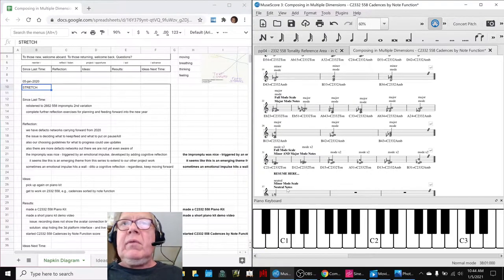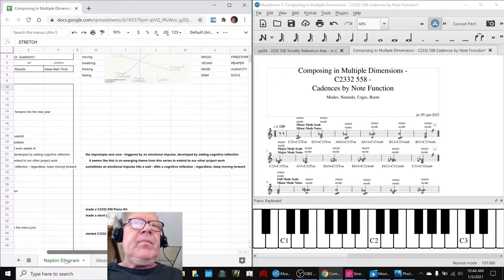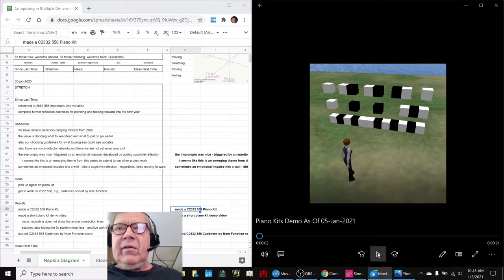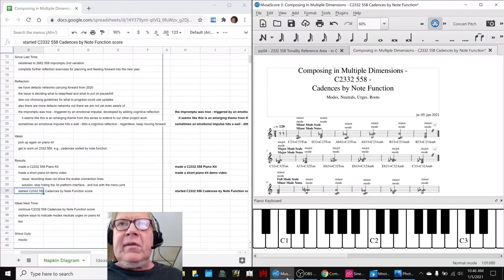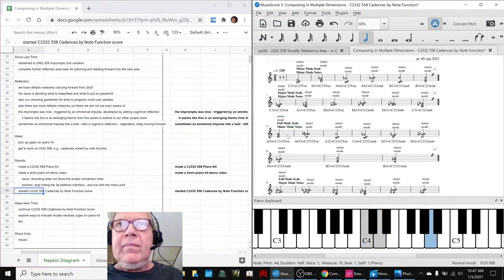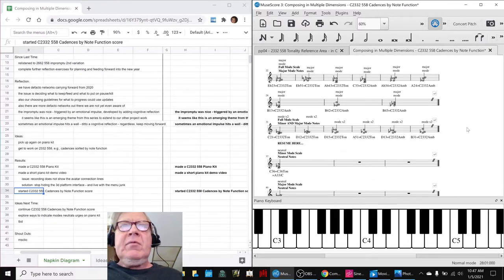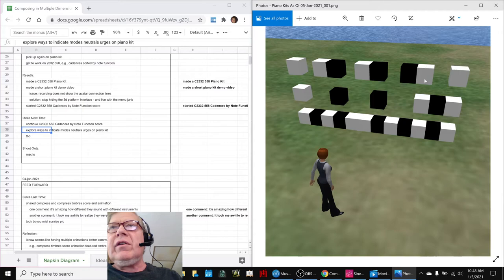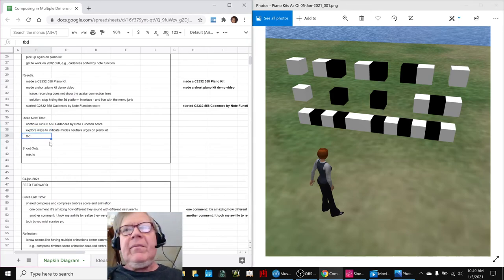Composing in Multiple Dimensions Part 21 STRETCH Stream Highlight 05 Jan 2021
a 3d piano kit is made for C2332 558 and a cadences by note function score started